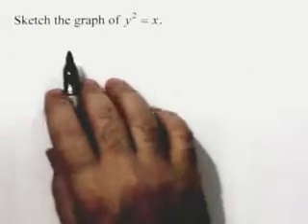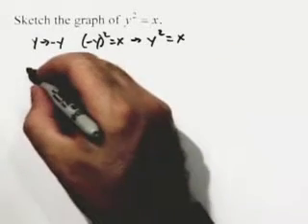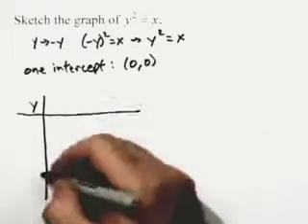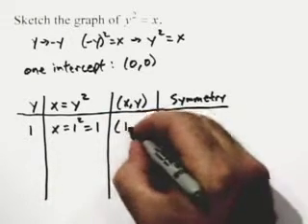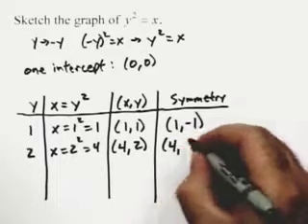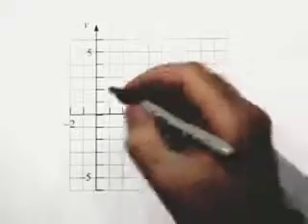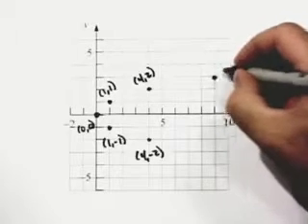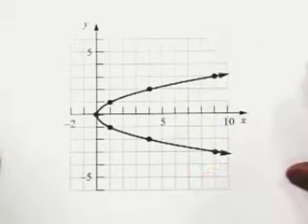Ch2 #5 ChapterTestPrepVideos Sullivan CA 10e